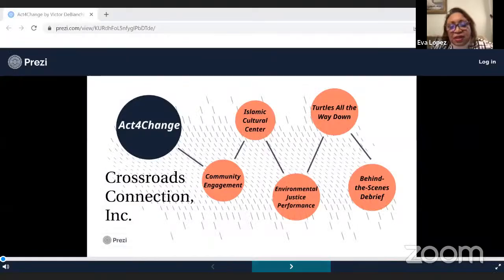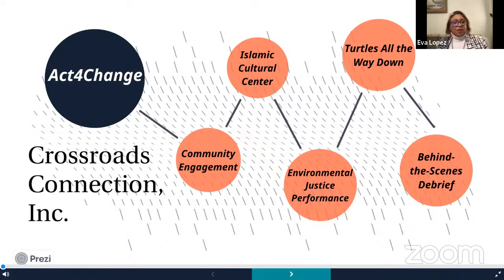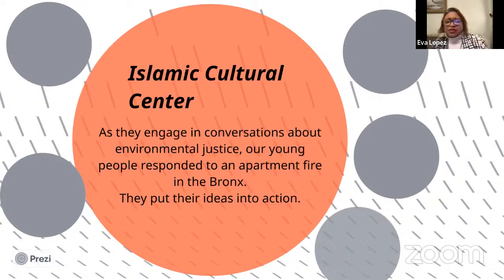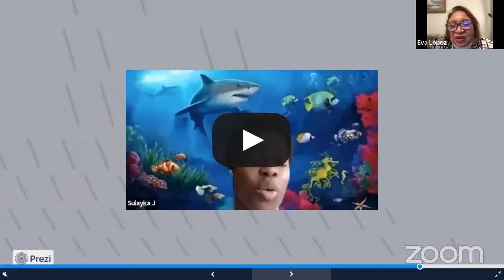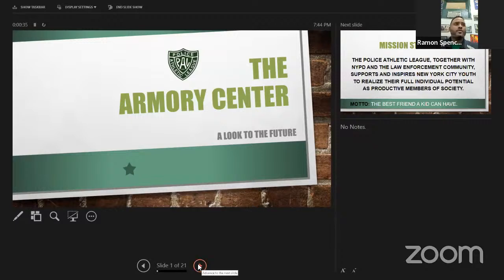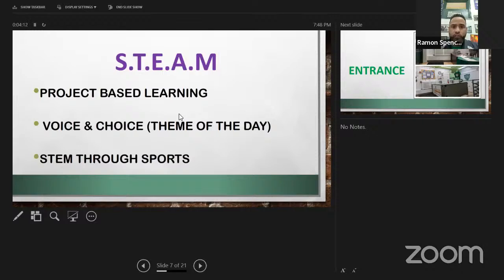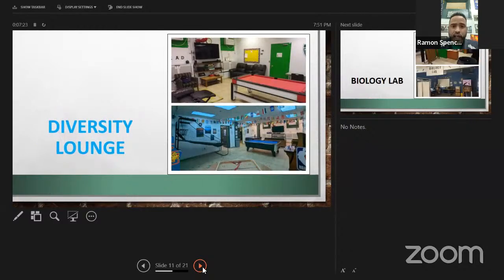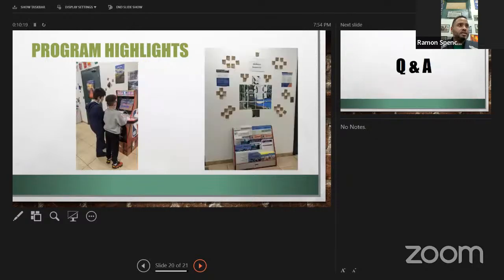Youth & Education April 2022 Committee Meeting